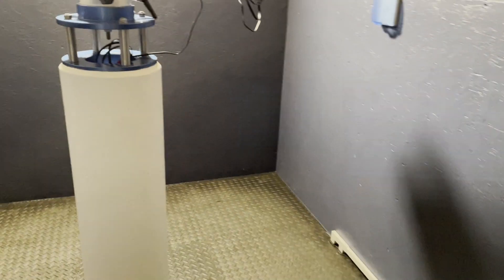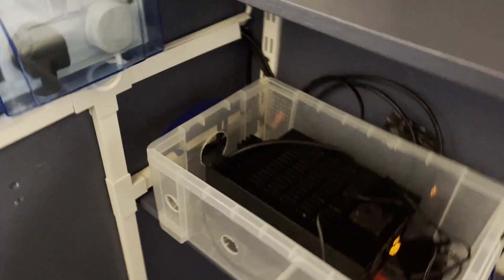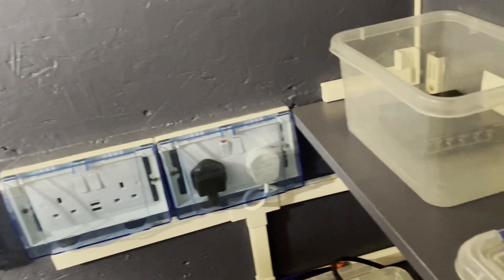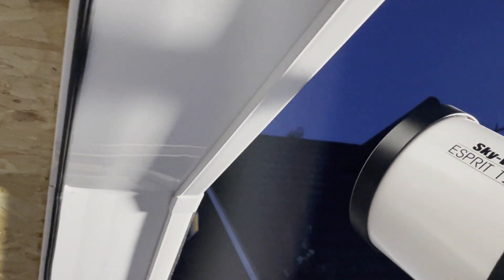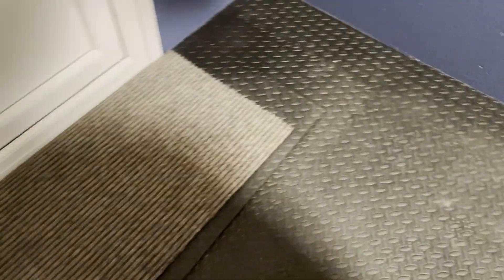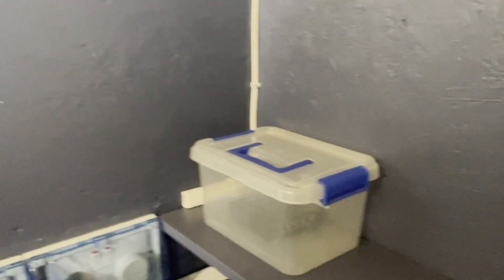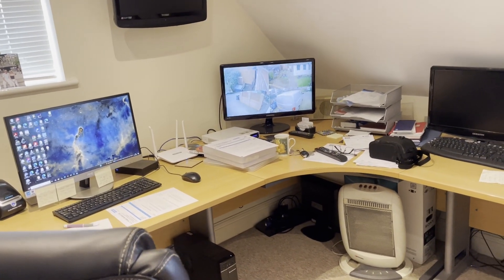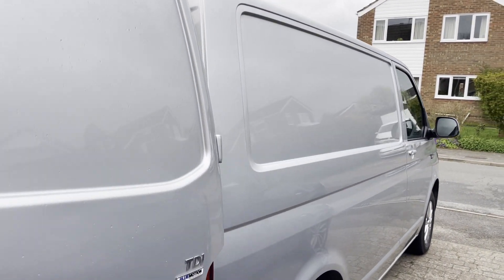Observatory Build Finishing Touches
Hi and thanks for checking out my channel. In this video I am going over some finishing touches to the inside of my observatory, and I give you a little insight to the future of my channel, I hope you like it! I will be putting out a video soon on the rebuilding of the outside of the observatory, including a porcelain patio! Thanks again and clear skies!